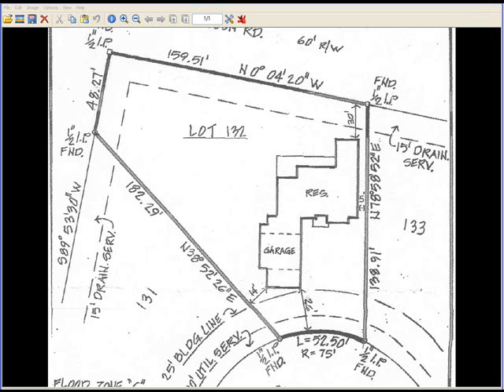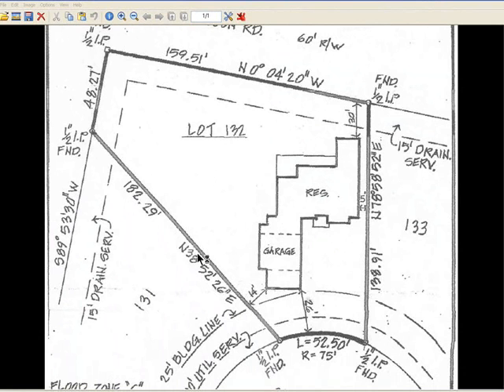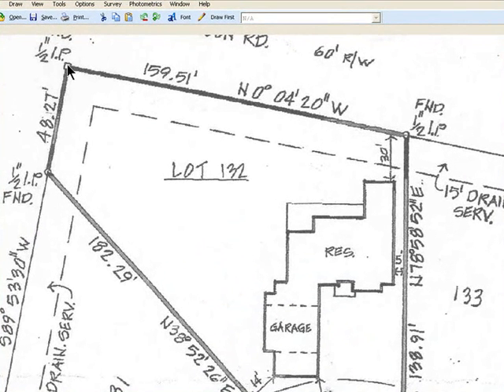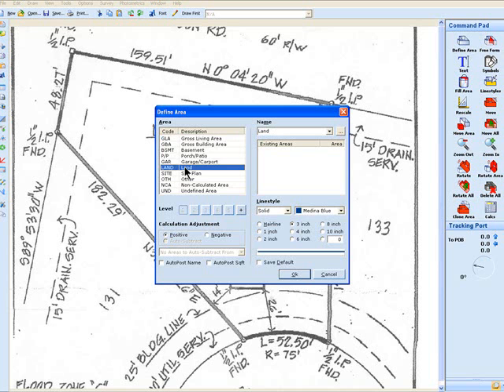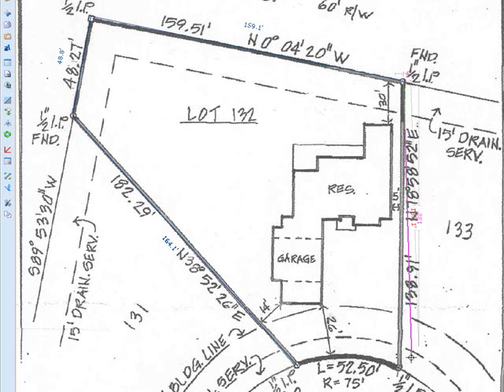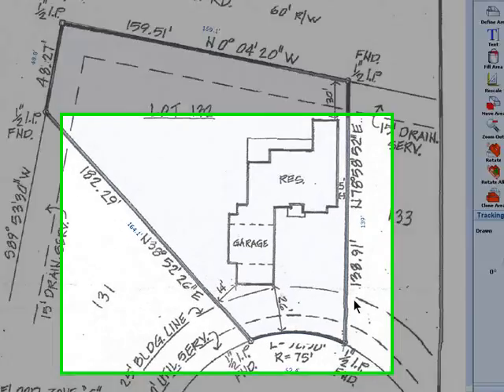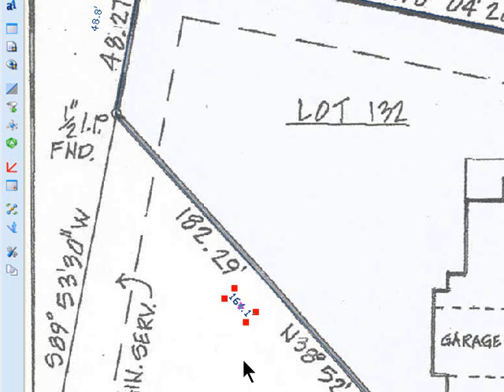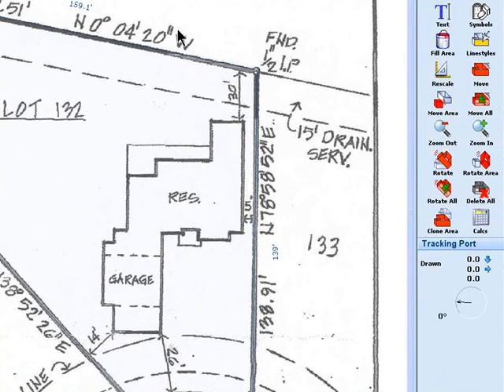Using Apex Photometrics To Calculate Irregular Site Sizes